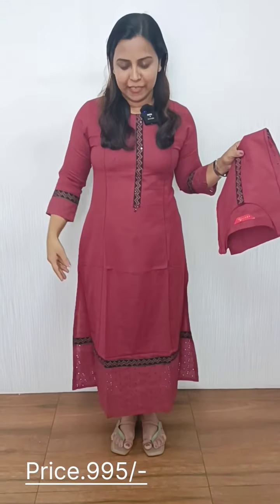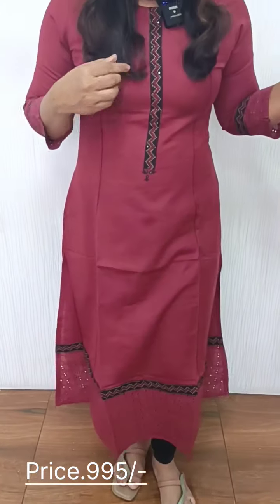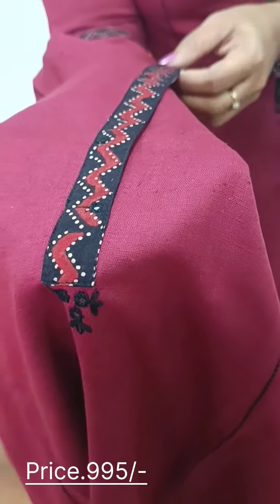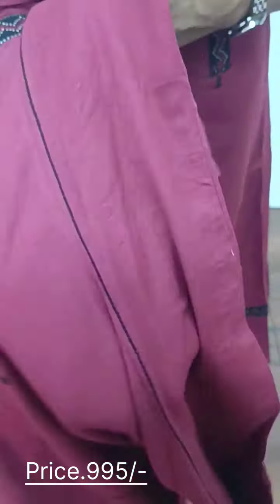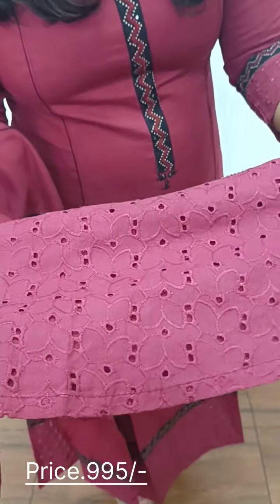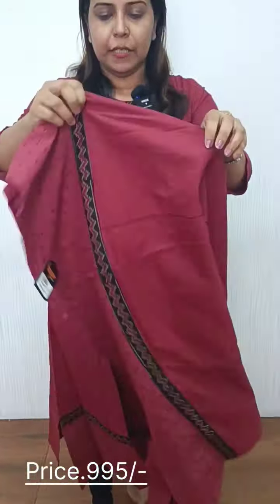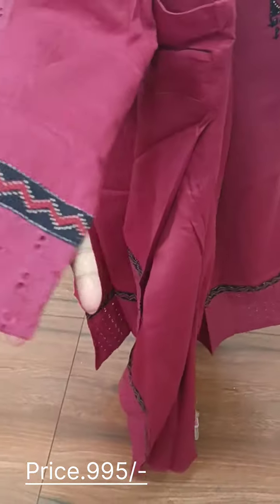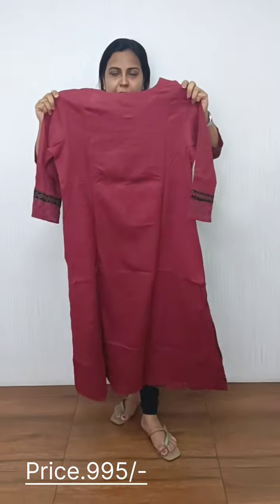kurti!!!!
Beautiful Ready To Wear Linen Cotton Kurtis.

👉 Sizes: S, M, L, XL, XXL, 3XL